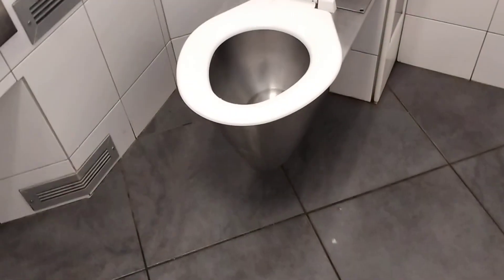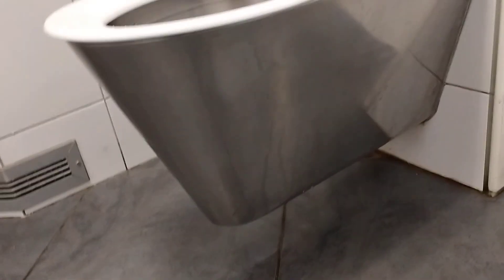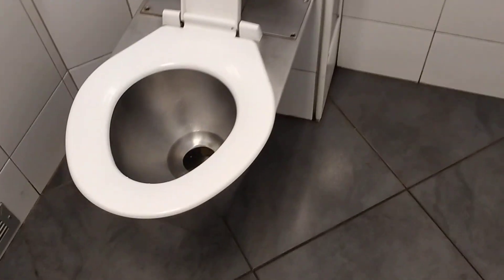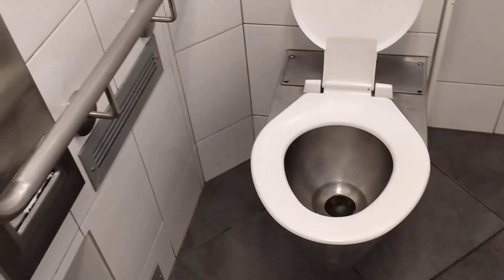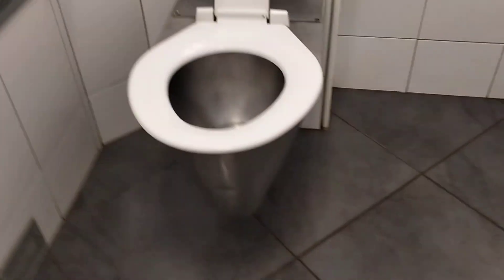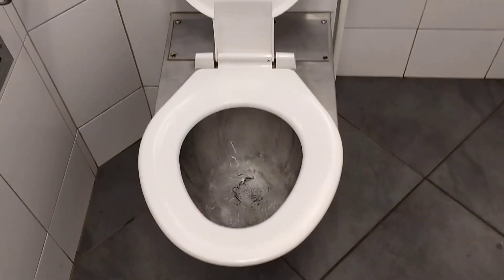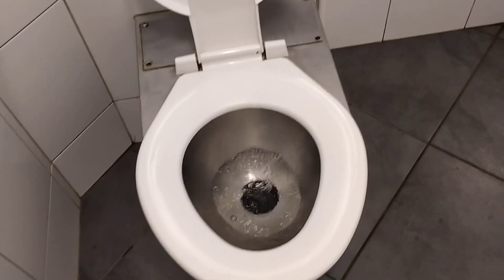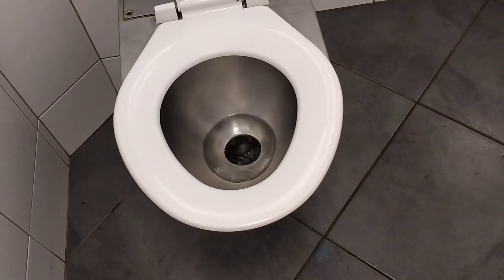Exeloo #3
If you are confused about what I made this for, please note that a lot of YouTubers make these types of videos too, such as Aaron2233. He's really cool. You should check him out. Thanks for understanding, and enjoy the video. This is also for people who have an interest in toilets and what they look like in different countries. There was also no one in here but me.

I have never used this before. But the toilet is surprisingly clean, so I'd probably use it. The flush is kinda weird.